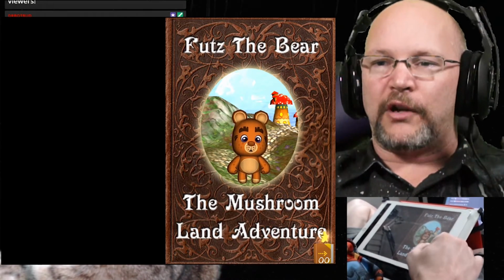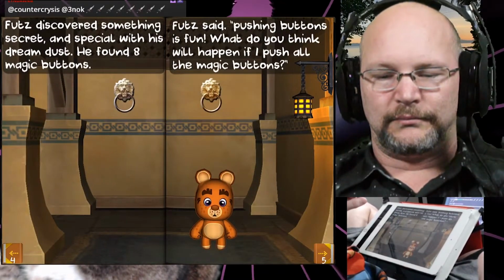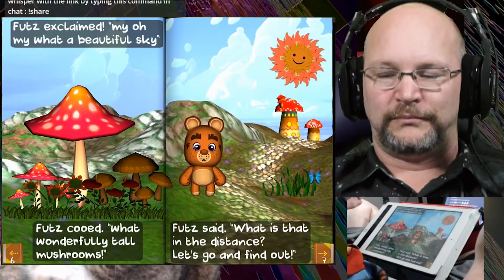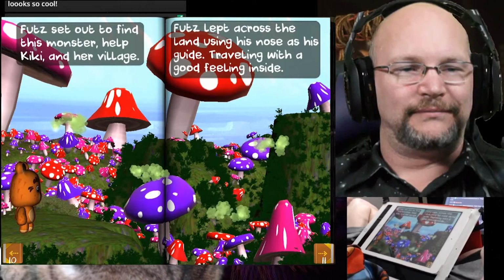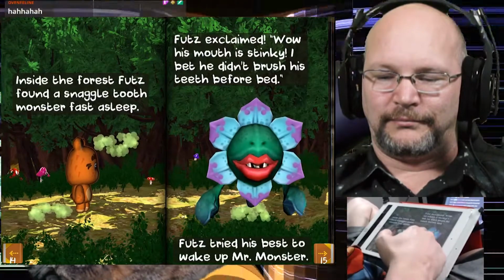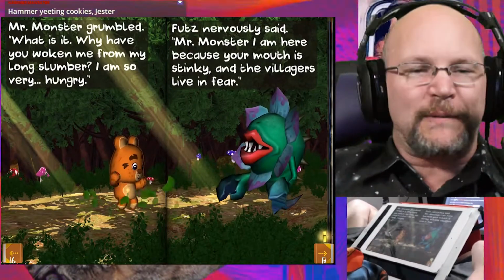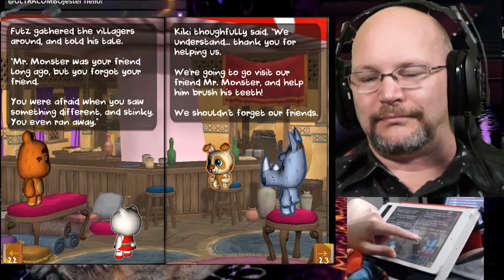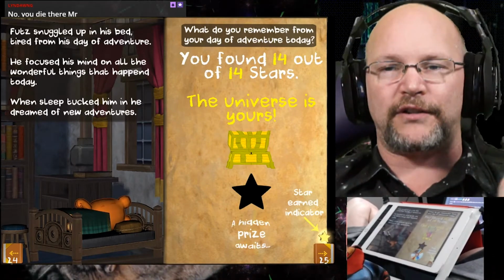Let's Play Futz the Bear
DBK made a game called Futz the Bear! every Tues., Wed., Sat., and Sun., at 8 PM PST!

An interactive storybook I made about four years ago maybe five years ago. When I designed the storybook I wanted to leave open-ended questions so parents reading with their children can access the interactive features in it.